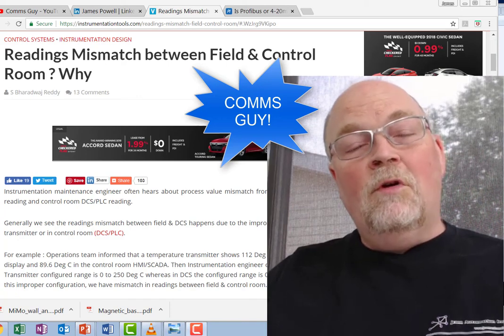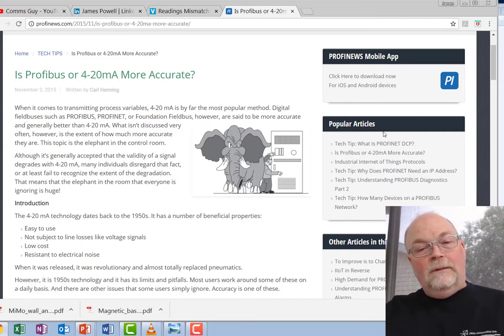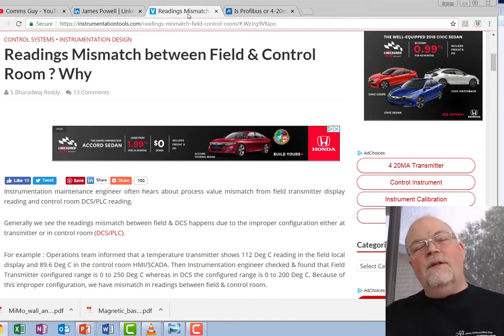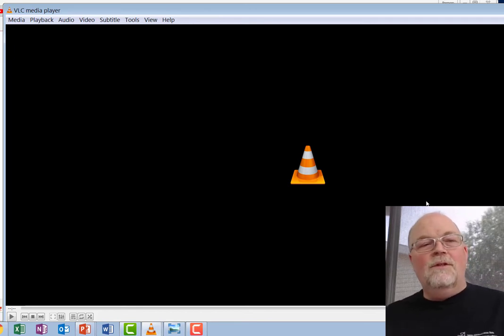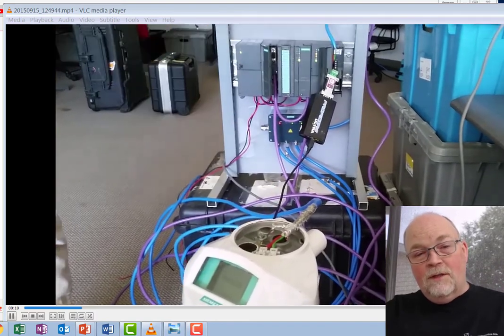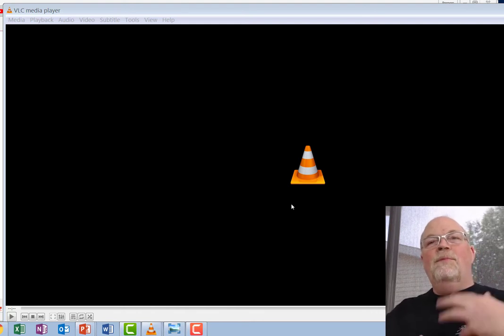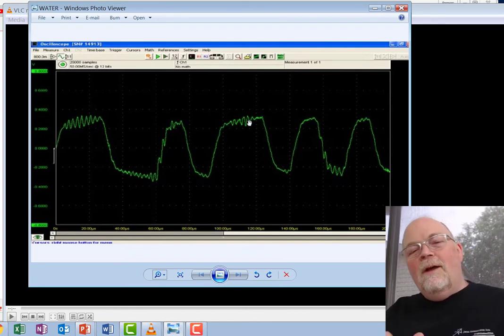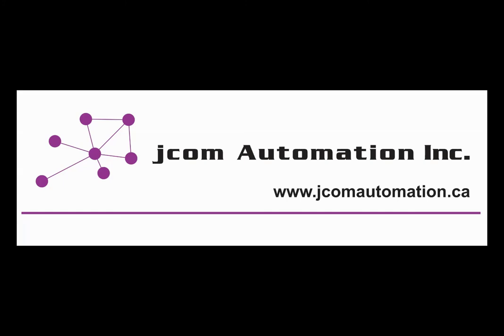The problem with 4 to 20 ma part 1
A recent instrumentationtools.com article on the problems with 4-20mA reminded me of work that I had done on this topic. The first part of the this two part video discusses the general topic and presents some supporting experiments that I found really interesting. The second video goes over the article that I wrote for PROFINEWS on this topic.